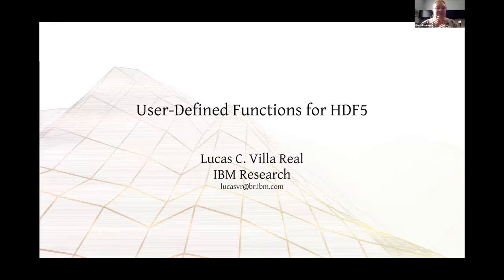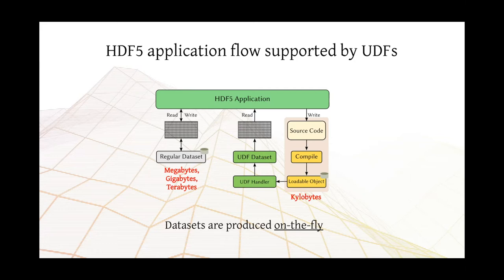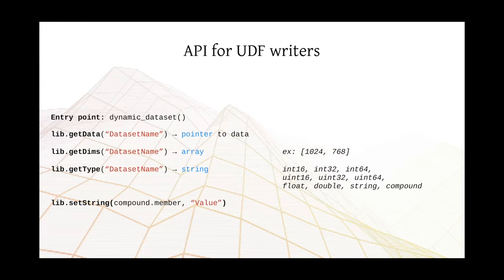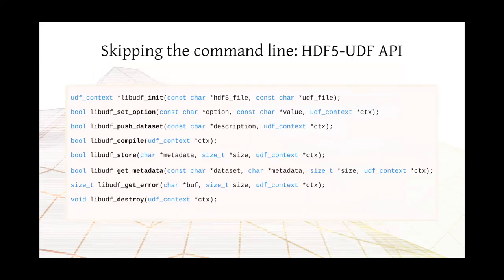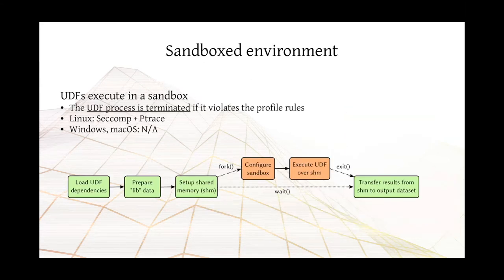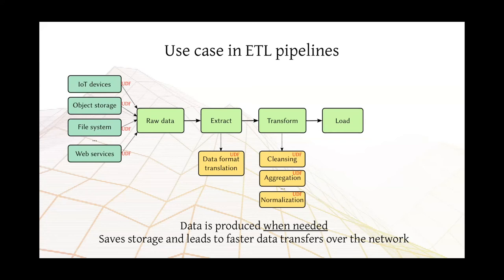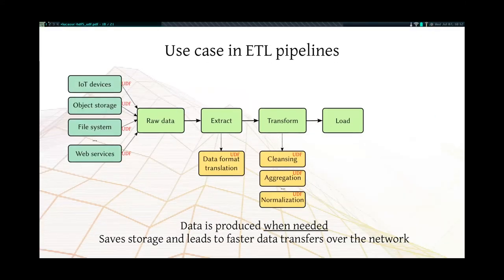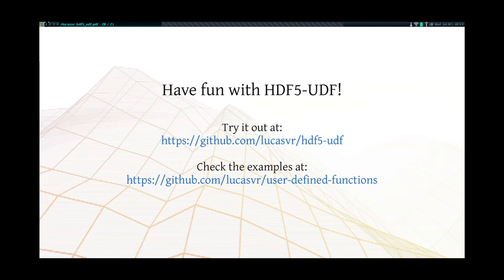User-Defined Functions for HDF5 - Lucas C. Villa Real, IBM Research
2021 European HDF5 Users Group - July 7, 2021

This talk will present HDF5-UDF, an infrastructure that enables the attachment of user-defined functions — written in Python, C/C++, or Lua — to HDF5 files. Such functions are disguised as regular datasets that, once read, execute the associated code and populate the dataset contents on-the-fly. It is possible to create routines that access web services, that virtualize data stored in different formats, that access external devices and sensors, and many more. HDF5-UDF implements a security model that allows users to restrict the operations that user-defined functions provided by third-party can execute, as well as which parts of the file system they can access. The presentation will cover details of the project’s infrastructure and will include use-cases that are driving its current and future development.